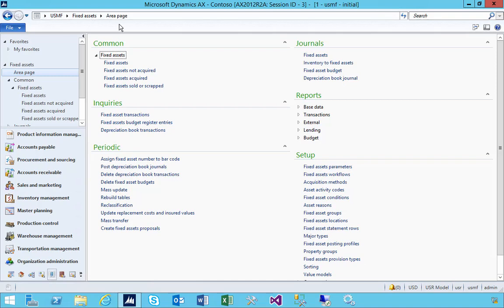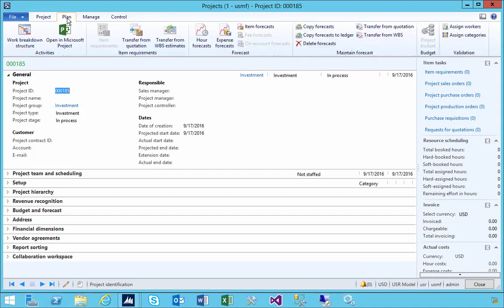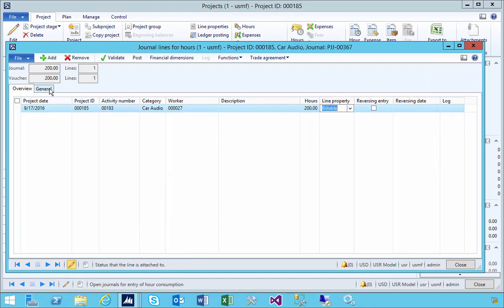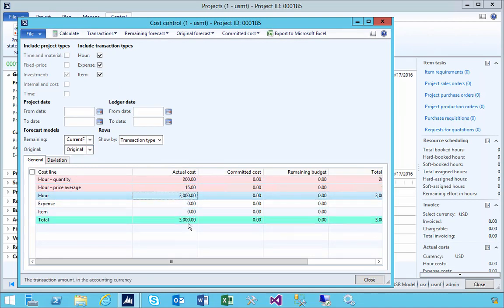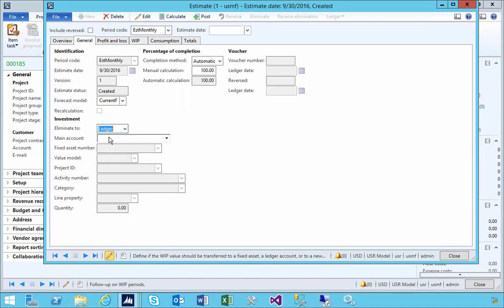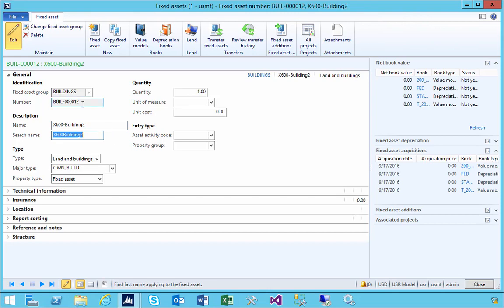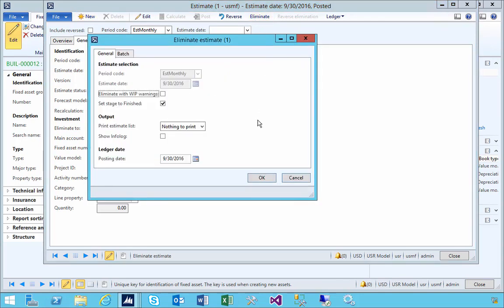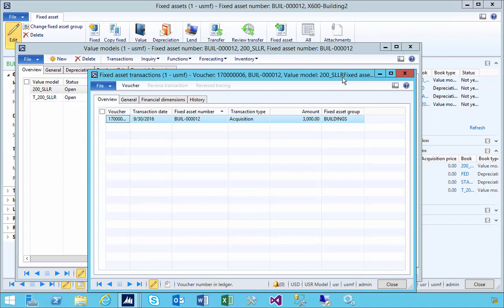How To Create A Fixed Asset From Project Accounting In AX 2012 | Dynamics 365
If you are acquiring a machine or building to improve your business you might accumulate costs associated with bringing that machine on and installing it to make it a useful asset. These costs you might be able to capitalize into the value of the asset. If you are using AX you can use the project management and accounting module to accumulate the costs like time, expenses etc. and then capitalize these as part of the asset through the project estimation.

Here is a quick look.

AX2012 R3 CU11